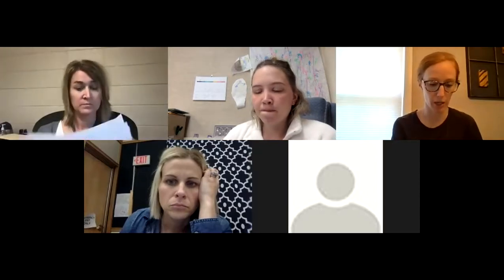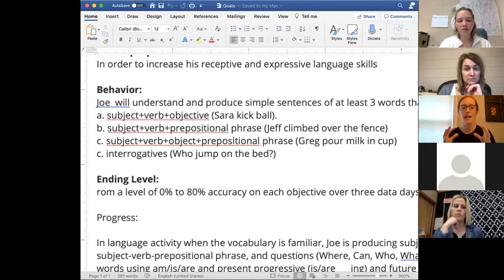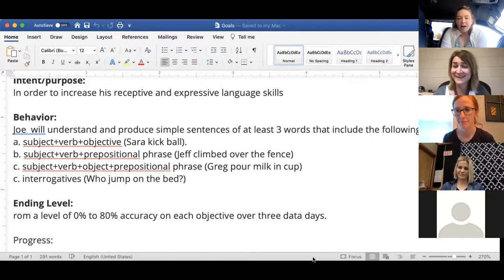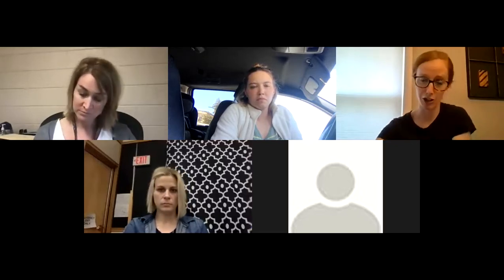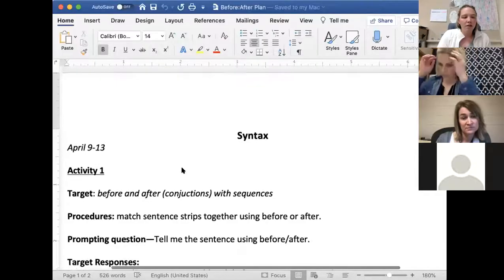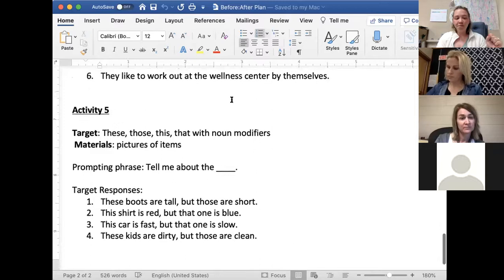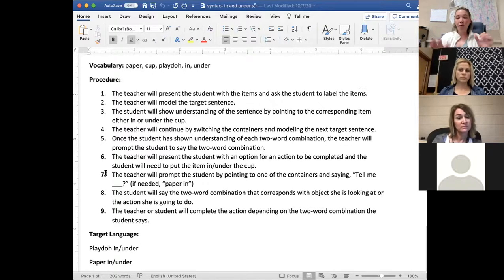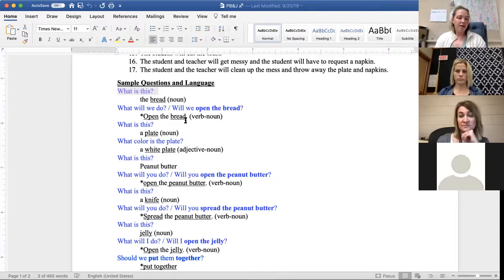Syntax Inservice 5/24/21